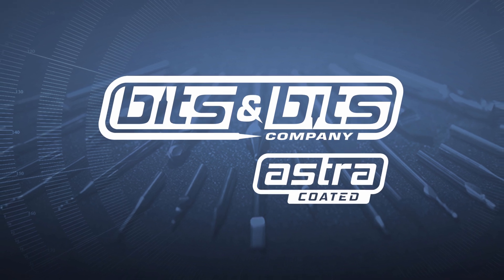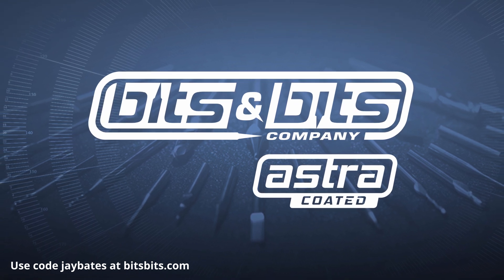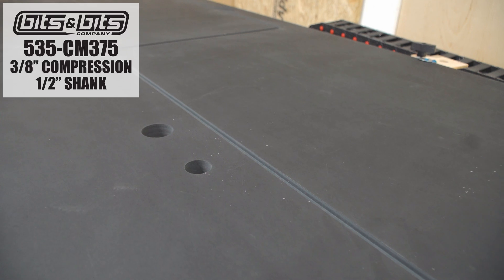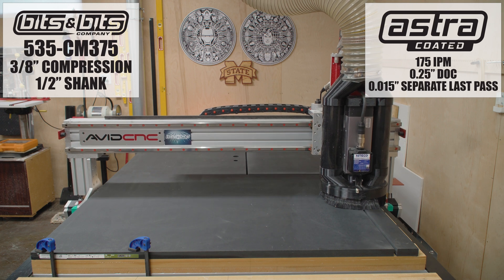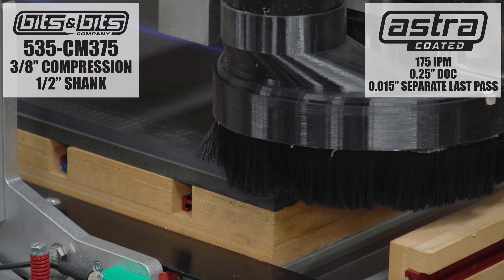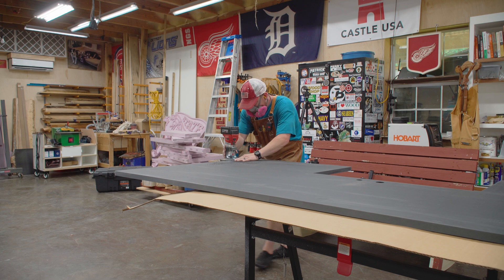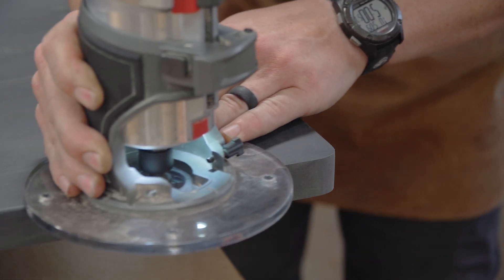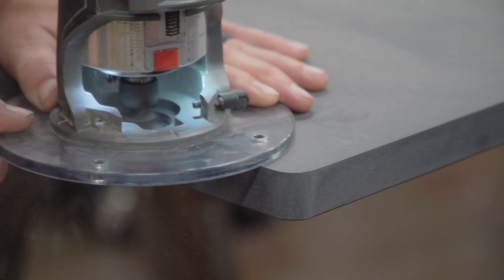Paperstone CNC Feeds and Speeds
I forgot to mention RPM. I had the spindle at 16,000 RPM